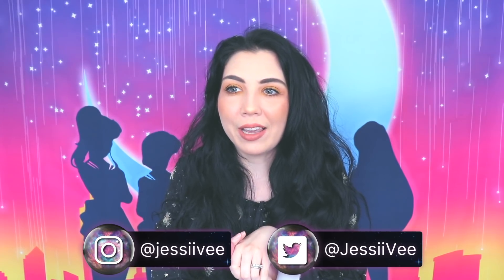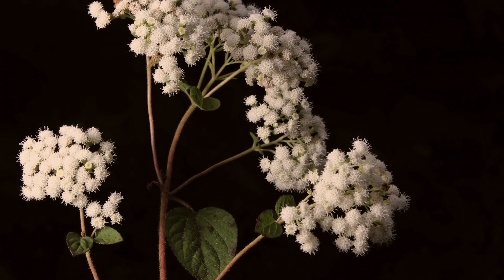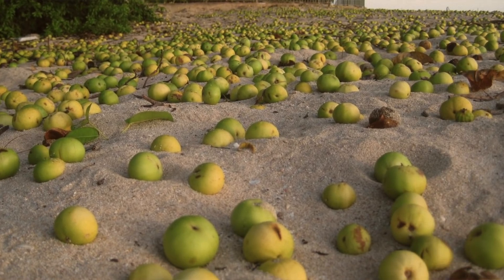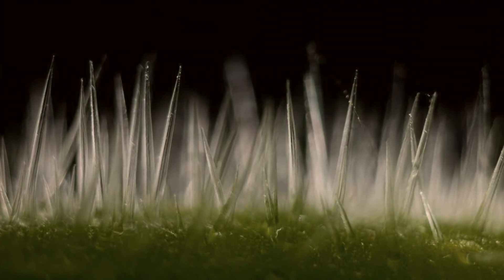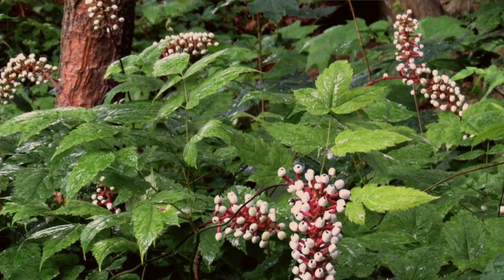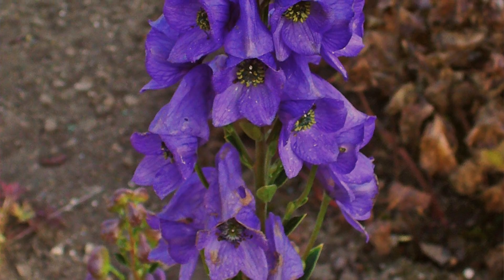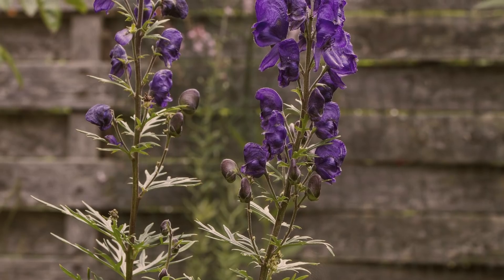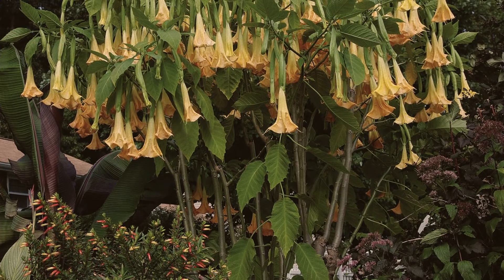The Cursed Flower You Should NEVER Pick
In today's video I'm talking about the creepiest & most dangerous flowers and plants from all over the world...Are they in your garden?

Jessii Vee
# 57012
Brampton, Ontario
Canada
L6Z 0E7